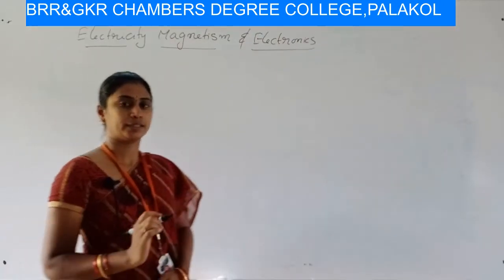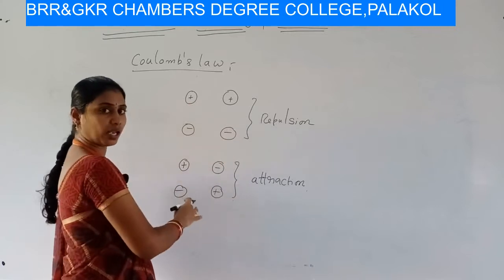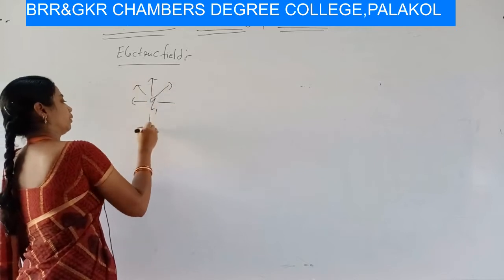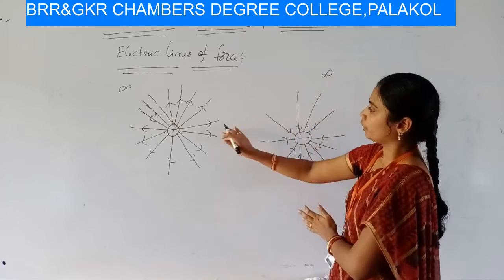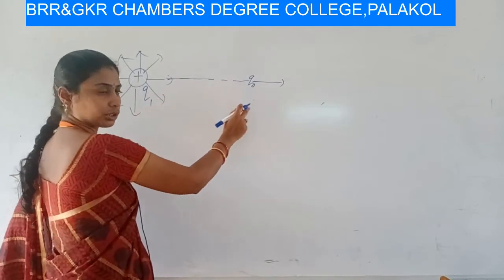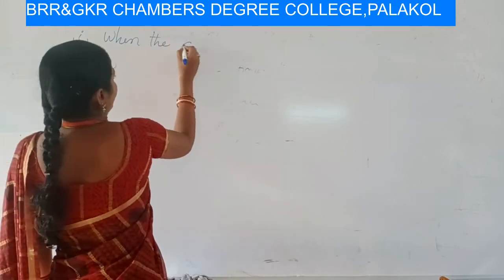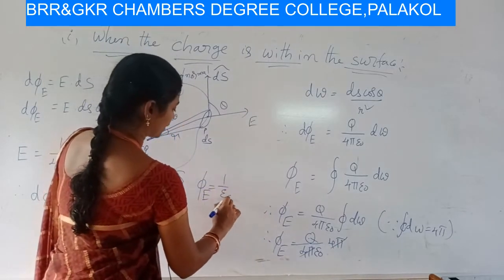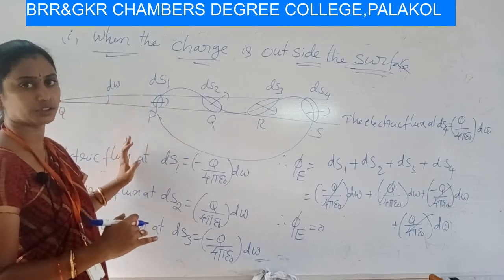III BSC-PHYSICS-V(A)-ELECTRICITY MAGNETISM&ELECTRONICS-SESSION1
ELECTRIC FIELD INTENSITY AND POTENTIALS:COULOMBS LAW,ELECTRIC FIELD INTENSITY,ELECTRIC FLUX,GAUSS'S LAW.